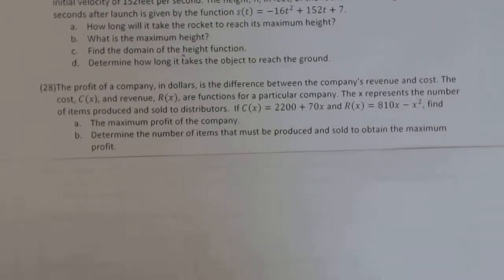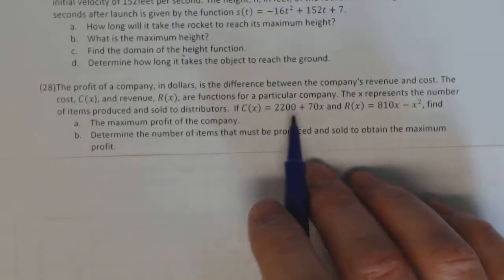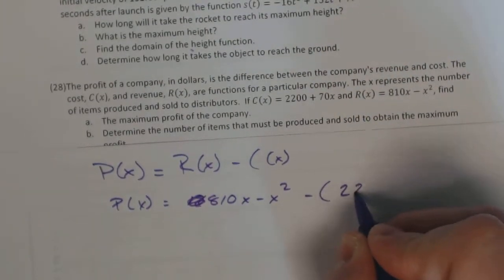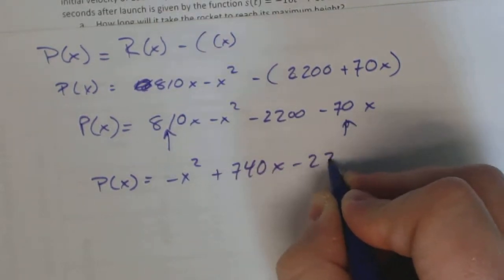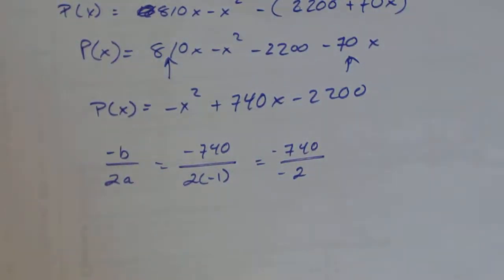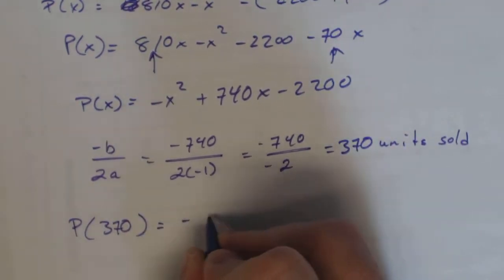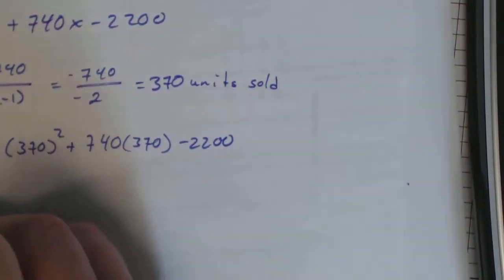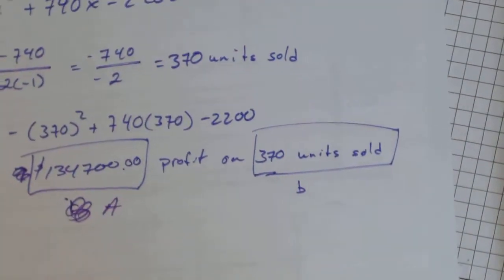#28 College Algebra Final Exam Review